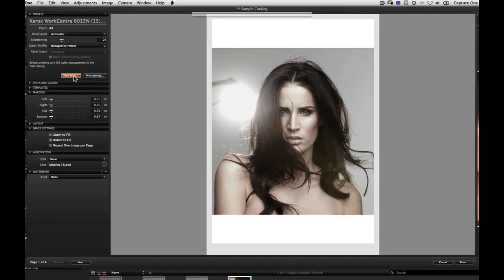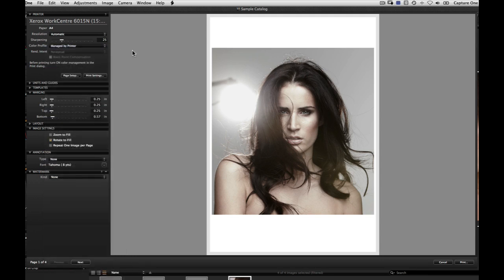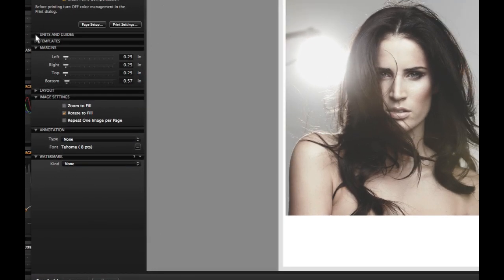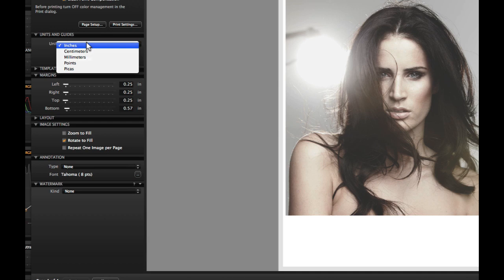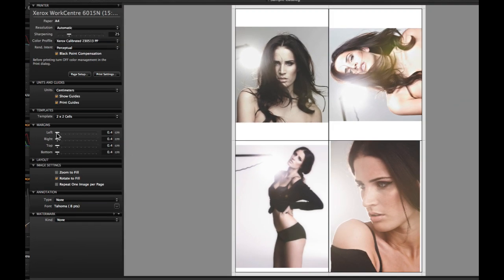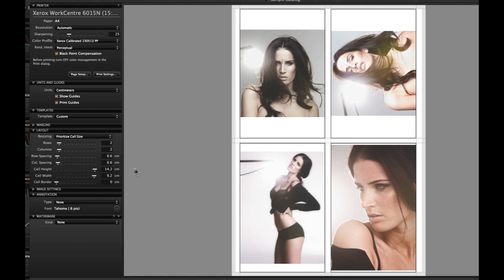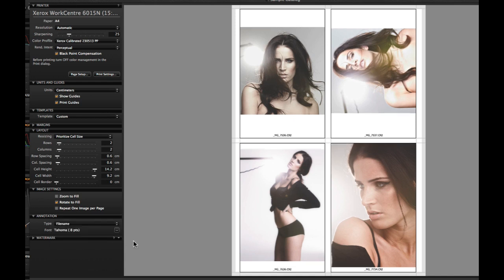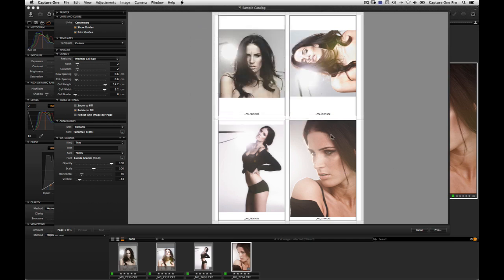Printing Tutorial for Capture One Pro 7 | Phase One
The Capture One Print interface includes many templates from Contact Sheets to full size output.  Use these as a start point to further customise and print your images directly.